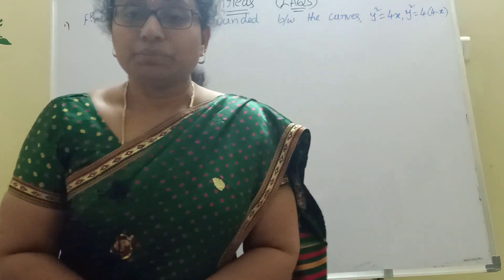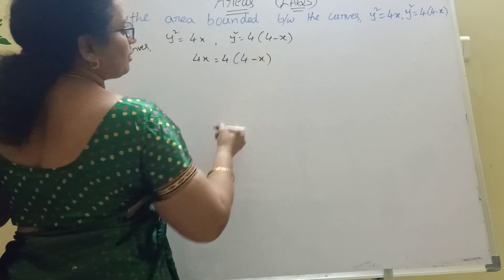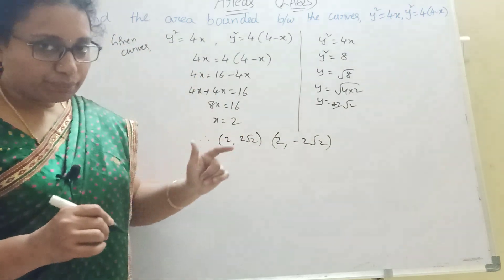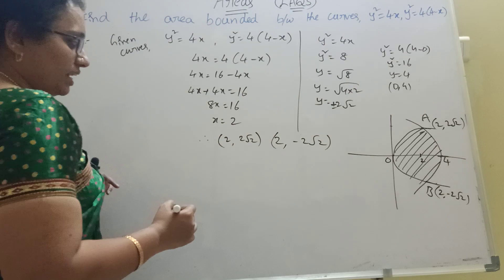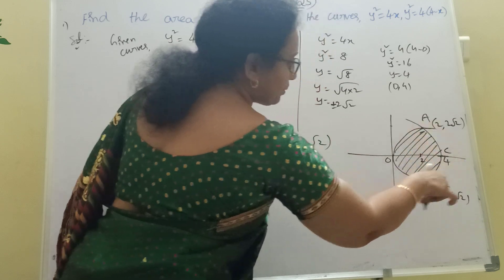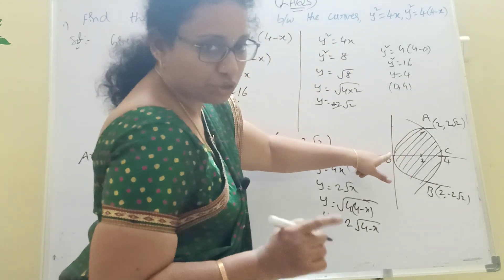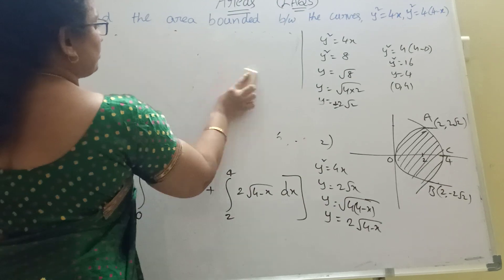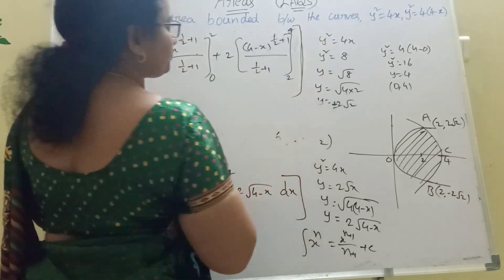Areas || INTER 2B || DEFINITE INTEGRATION || 7 MARKS IMPORTANT AP AND TS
HI , IAM MEENA
I EXPLAINED HERE  AREAS
AREAS EASY ,EASILY GET MARKS
IMPORTANT   AREAS I EXPLAINED  SIMPLE WAY
7 MARKS IMPORTANT PROBLEMS IN AREAS

thankyou ,